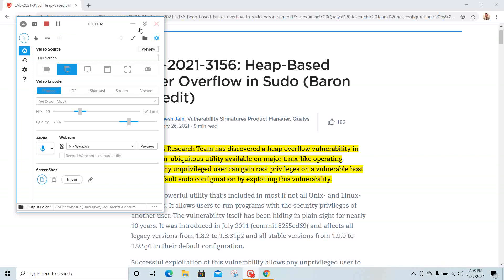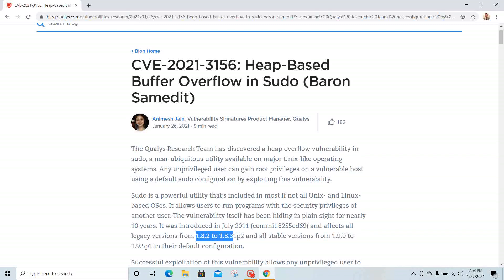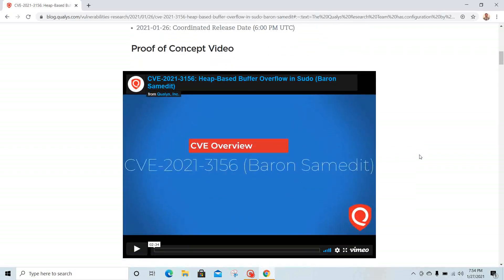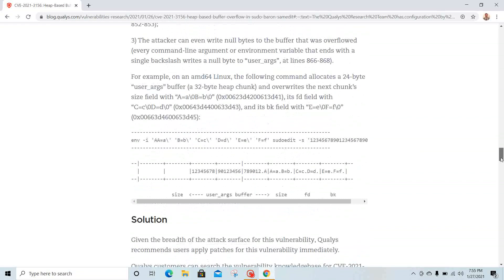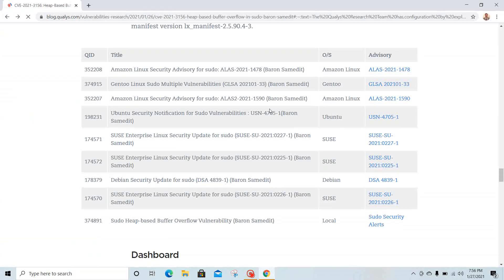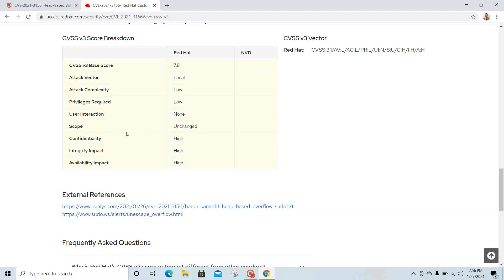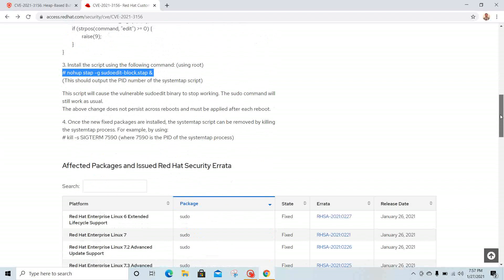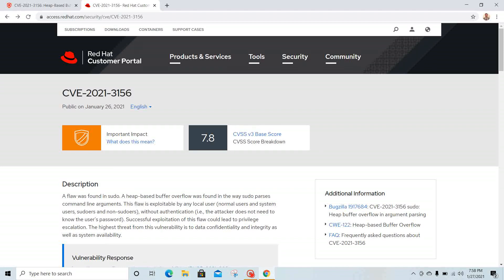The SUDO Vulnerability - CVE-2021-3156 - Fix it now!1.8.2-1.8.31p2 or 1 .9.0 to 1.9.5p1 vulnerable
Please, fix your SUDO vulnerability and stay safe!!
From REDHAT:
Description
A flaw was found in sudo. A heap-based buffer overflow was found in the way sudo parses command line arguments. This flaw is exploitable by any local user (normal users and system users, sudoers and non-sudoers), without authentication (i.e., the attacker does not need to know the user's password). Successful exploitation of this flaw could lead to privilege escalation. The highest threat from this vulnerability is to data confidentiality and integrity as well as system availability.